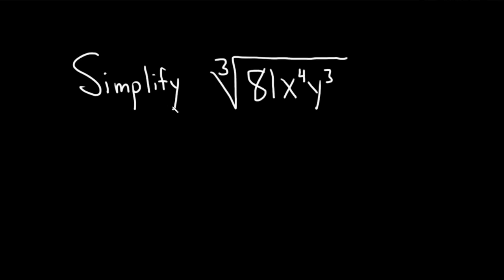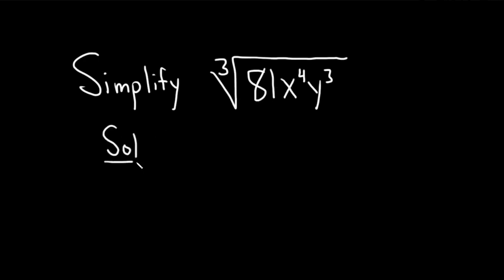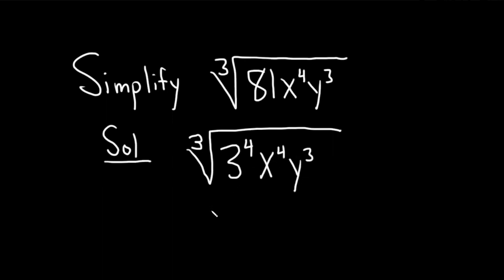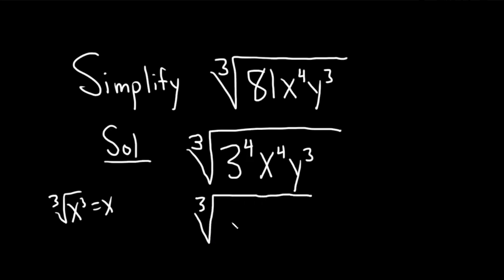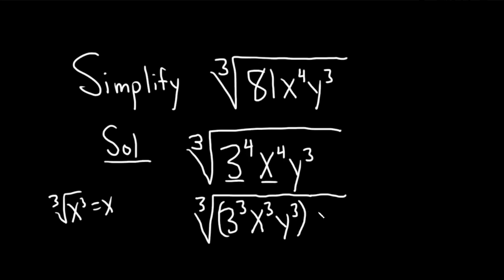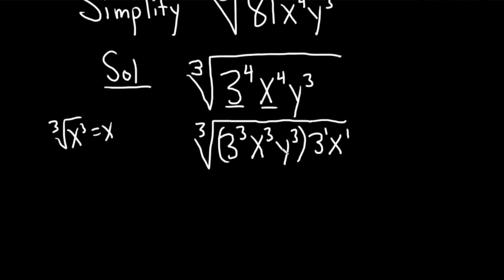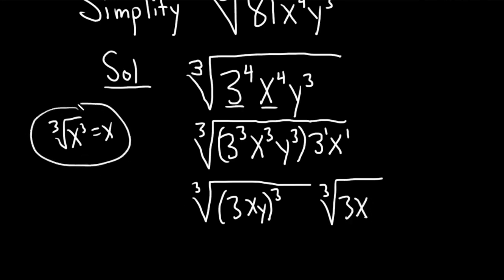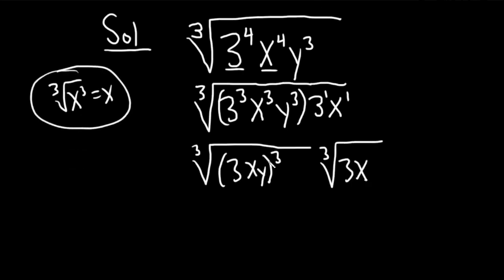Simplify the cube root of 81x^4y^3